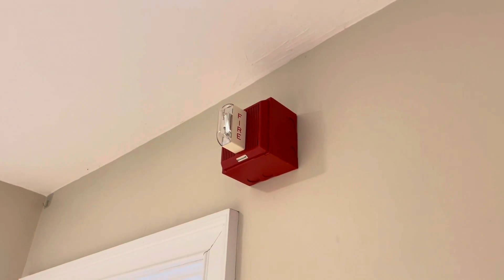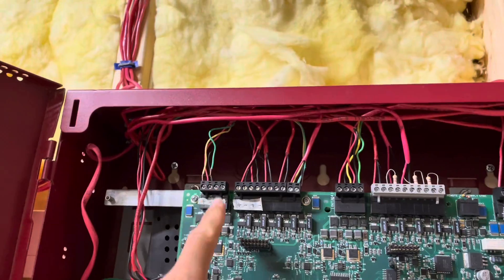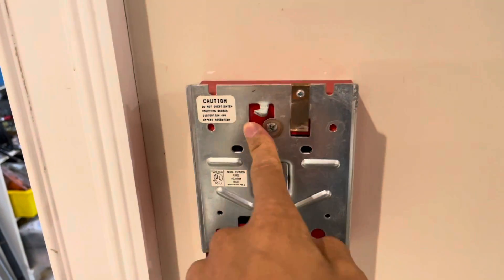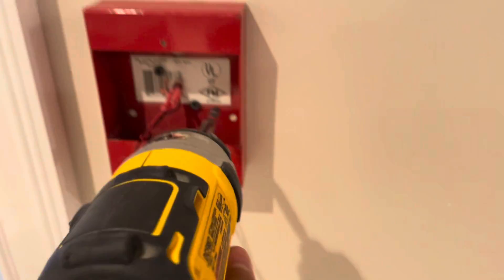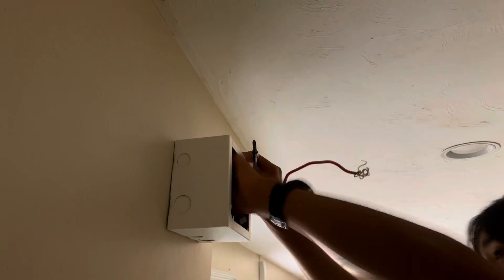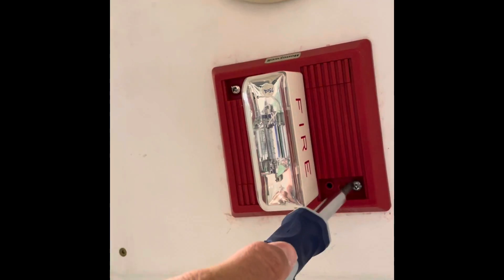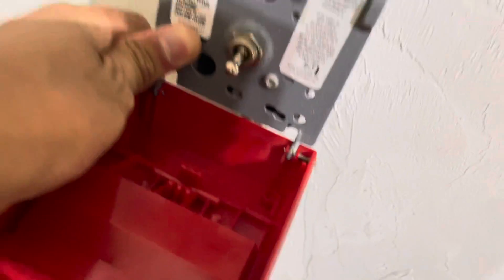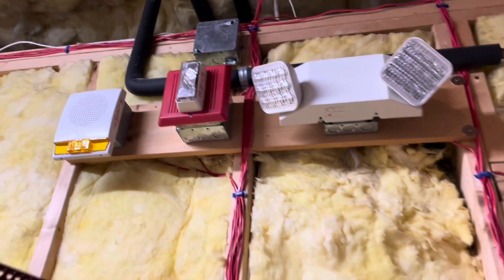Installing New Pull Stations and Speaker/Strobes to Replace Older Horn/Strobes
Process of replacing older fire alarm devices and setting up this month’s setup.